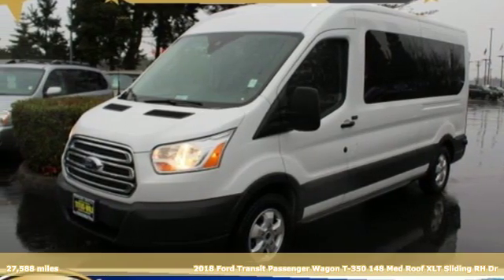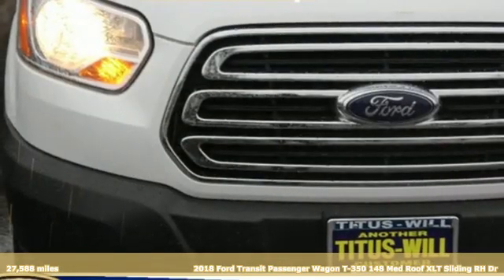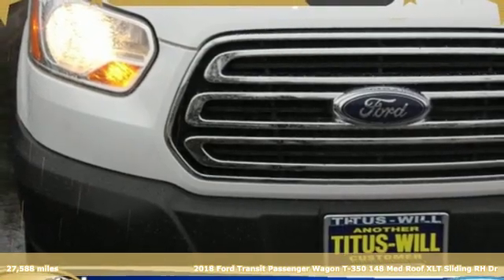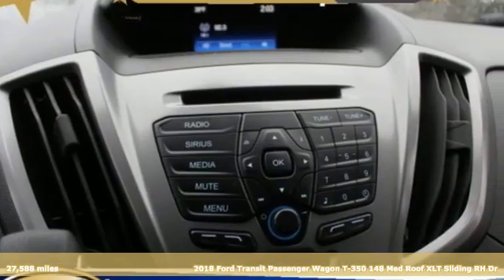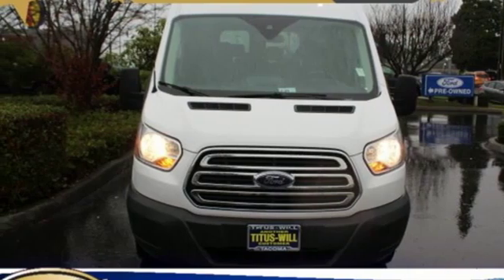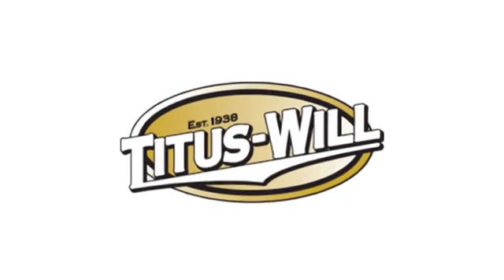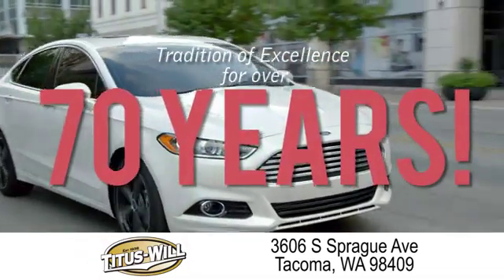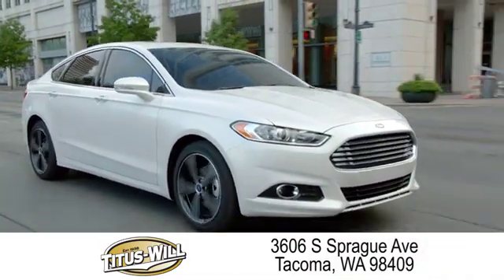Used 2018 Ford Transit Passenger Wagon Tacoma WA Seattle, WA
Year: 2018
Make: Ford
Model: Transit Passenger Wagon
Trim: XLT
Engine: 6 Cyl. 3.7 L
Transmission: Automatic
Color: White
Mileage: 27588
Stock #: X1147
VIN: 1FBAX2CM9JKA79768

Address:
3606 South Sprague Avenue